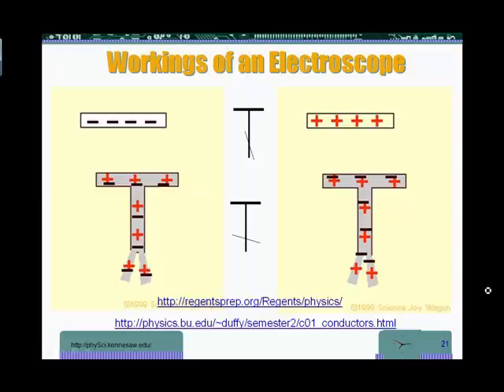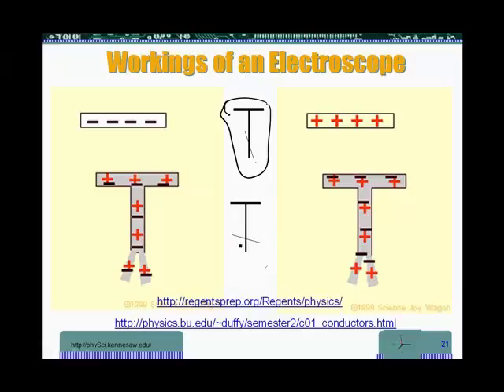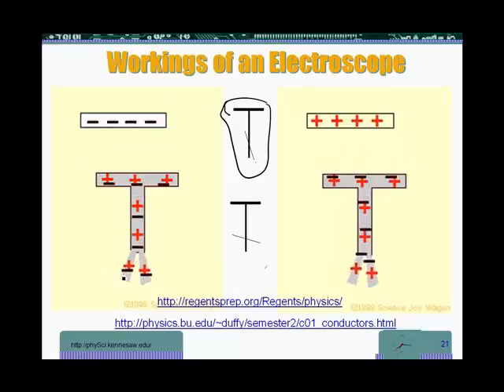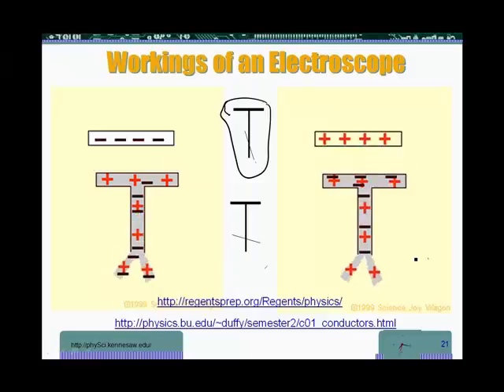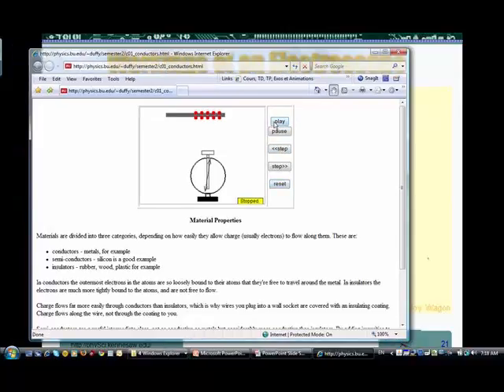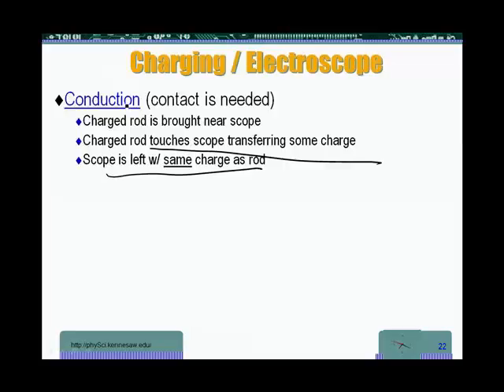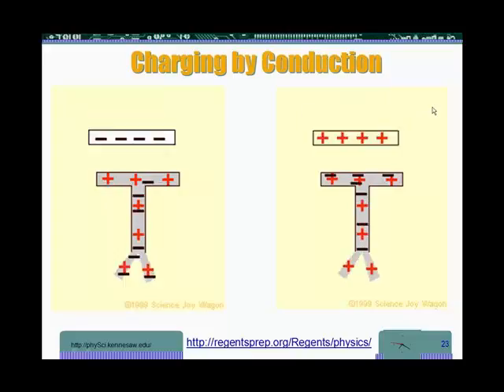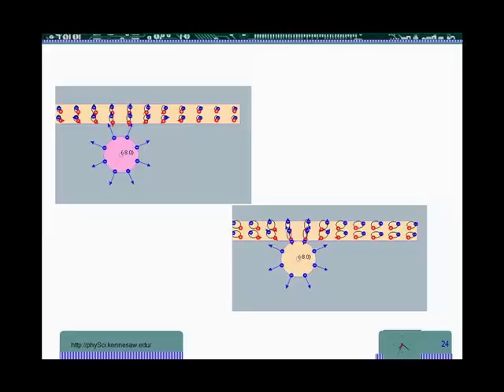GP topic01 Electrostatics004